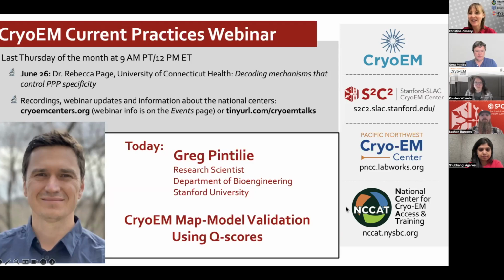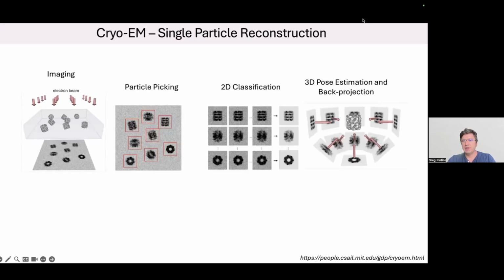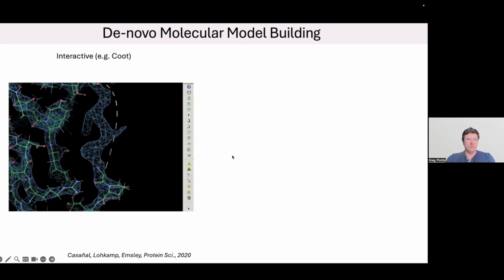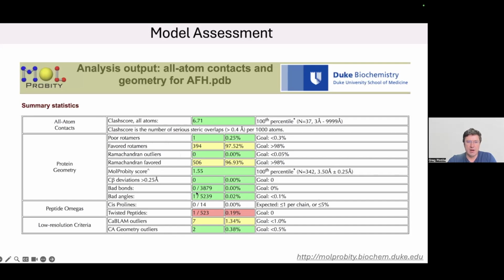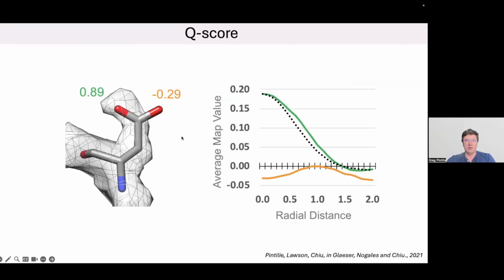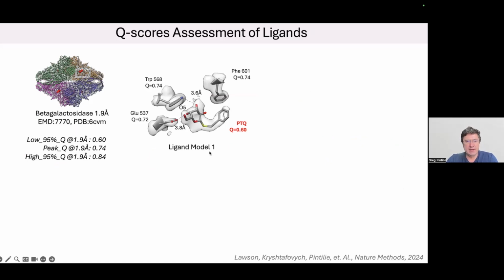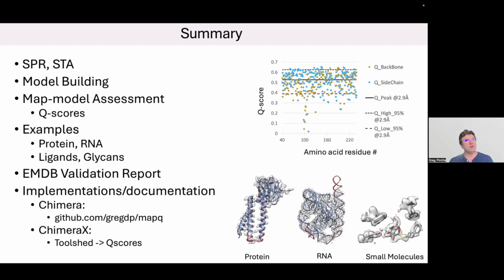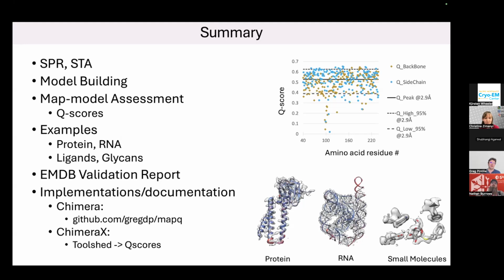May 29, 2025: Dr. Grigore Pintilie, Stanford University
CryoEM Map-Model Validation Using Q-scores

3D electron cryo-microscopy (3DEM) methods produce detailed 3D maps of macro-molecular complexes in various states. Methods include single-particle reconstruction (SPR) and sub-tomogram averaging (STA). Fitting or building atomic coordinate models into such maps is critical for interpreting the maps and discovering molecular mechanisms and functions. This talk will first review the latest methods for building atomic models for high-resolution maps (1-4Å) and fitting of known or predicted models for medium-resolution maps (4-10Å). Then, it will focus on assessing map-model fit and model reliability. In particular, the Q-score will be introduced and described. The correlation between Q-score and map resolution will be explored, and how this can be used to assess map-model fit and model confidence level. Several examples will be shown, including applications to atomic models of proteins, nucleic acids, and small molecules. Questions, discussions and applications to other maps and models will be encouraged. If time allows, a demo will illustrate using Q-scores to assess and improve models in ChimeraX.